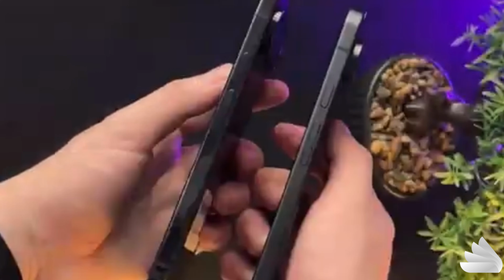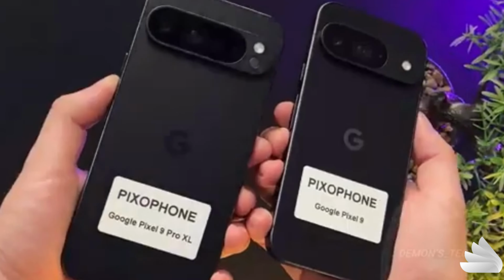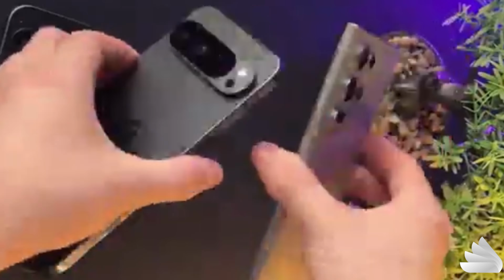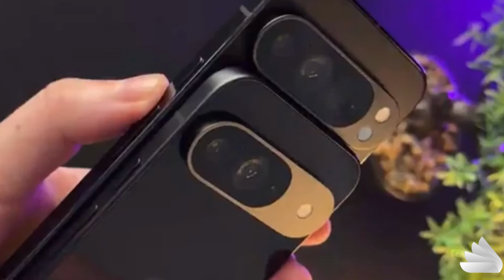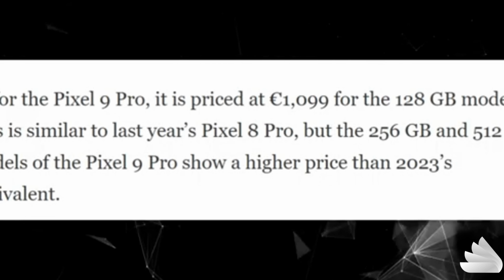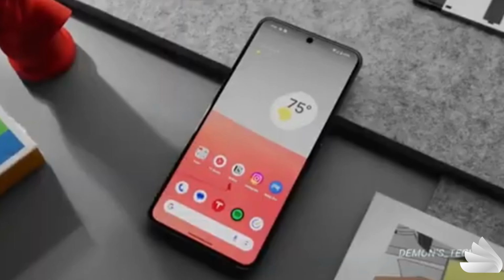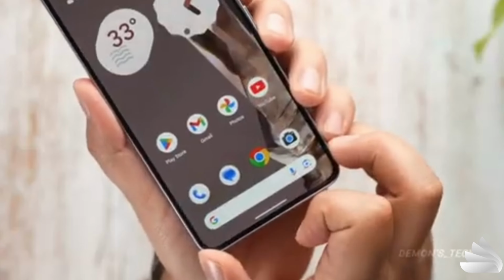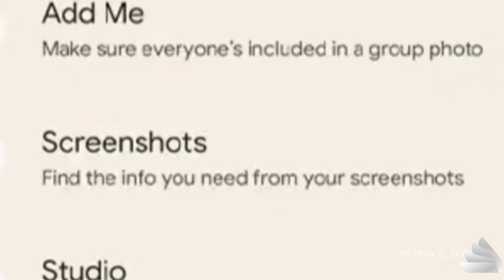Google Pixel 9 Pro XL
Get an exclusive hands-on experience with the Google Pixel 9 Pro XL in this in-depth video. From design to performance, explore the key features and functionalities of Google's latest flagship device. Stay ahead of the curve with this hands-on review.